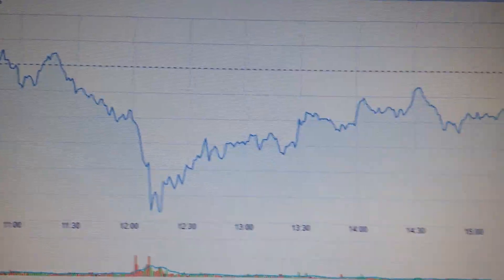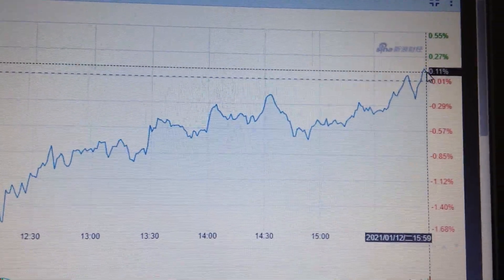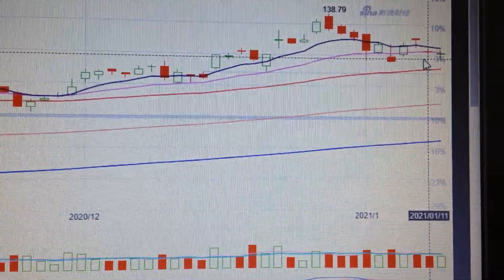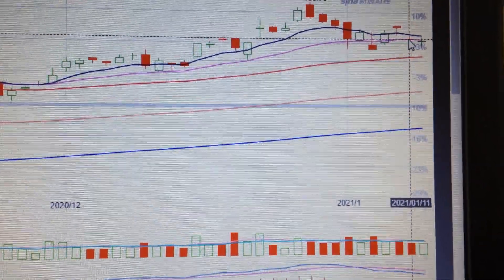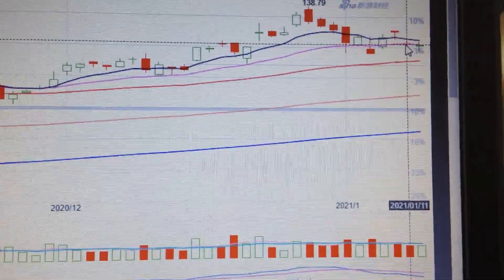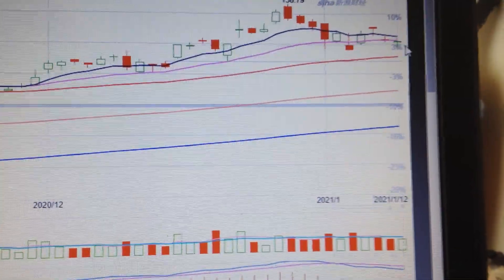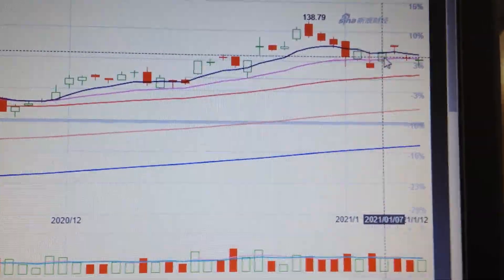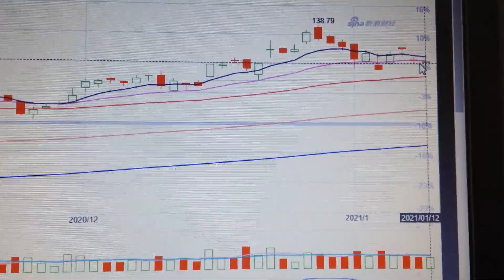Apple Stock Price Trend Analysis Financial Market 0113